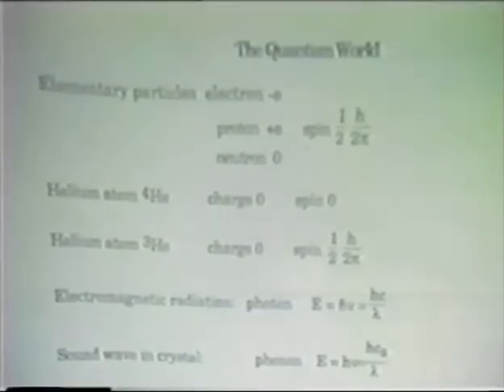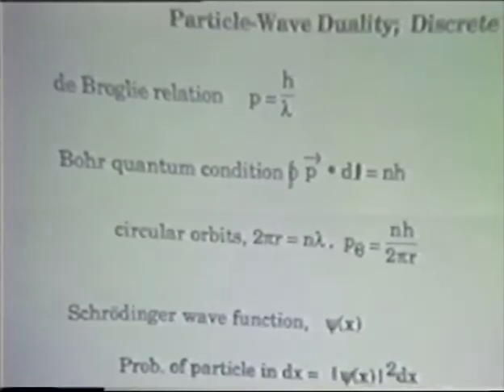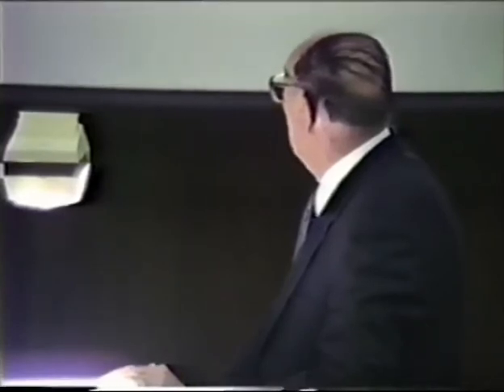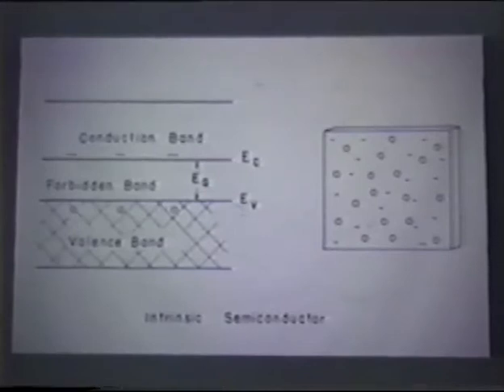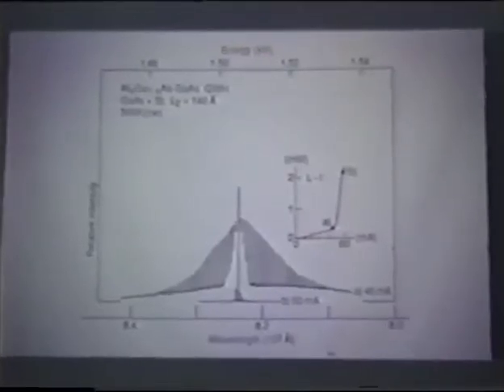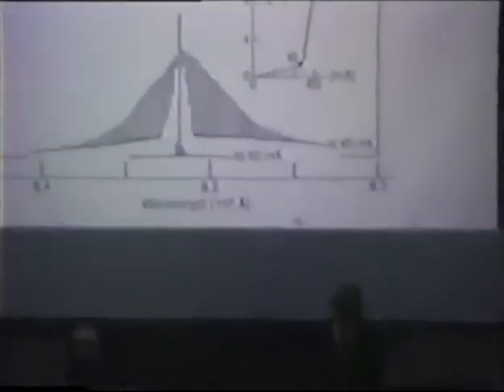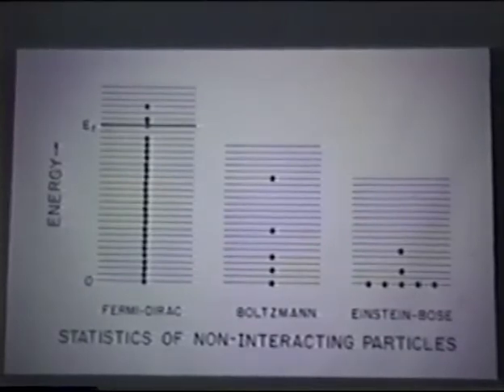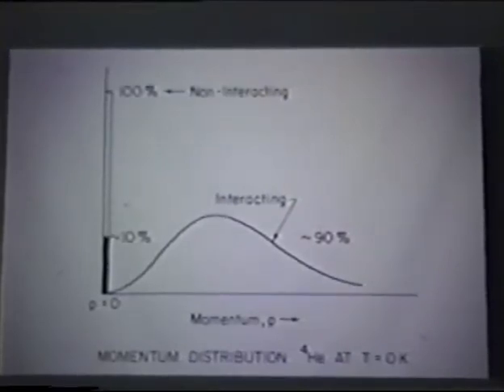bardeen02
Historical Mack lecture presented in 1990 at the University of Wisconsin by John Bardeen, the only winner of two Nobel prizes in physics (transistor and superconductivity). Part 2 of 5